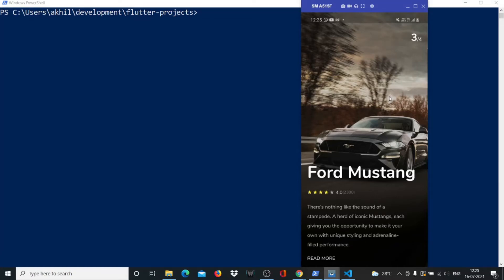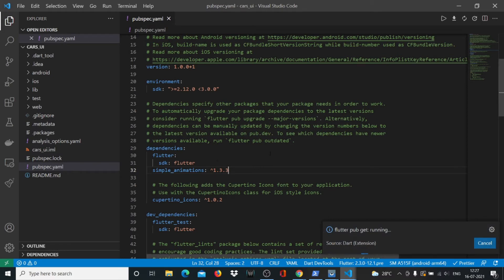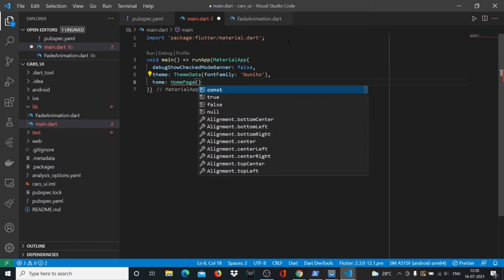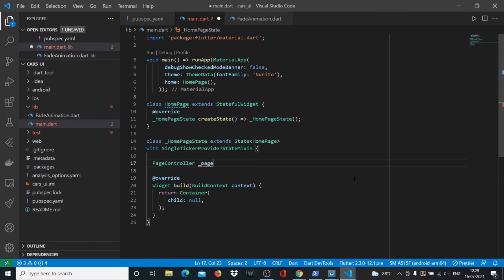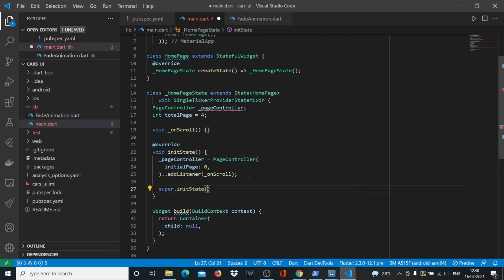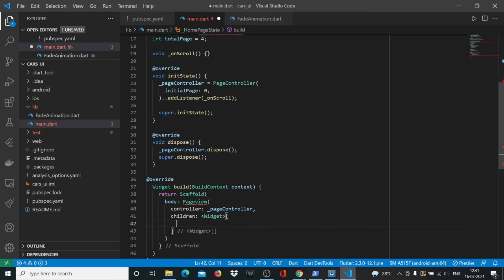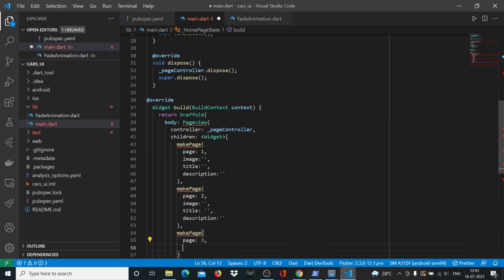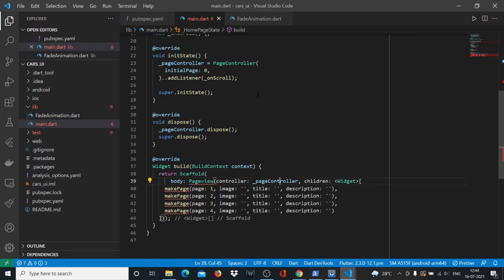FLUTTER Tutorial - Cars App UI - PART 1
Flutter Tutorial - Build A CARS UI - Flutter UI 2021

This is a flutter UI design tutorial. In this video we will build a flutter UI of a beautiful looking cars app and use the most common widgets.

0:00 - intro
0:45 - demo
1:46 - project briefing
8:30 - back to drawboard